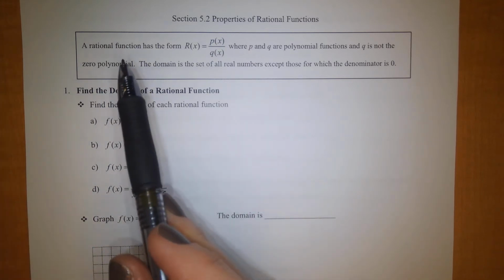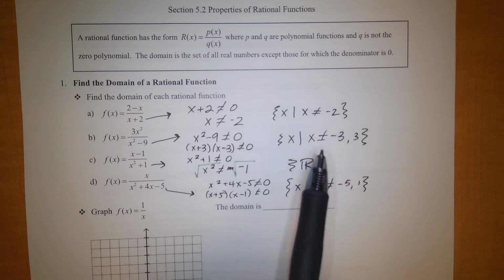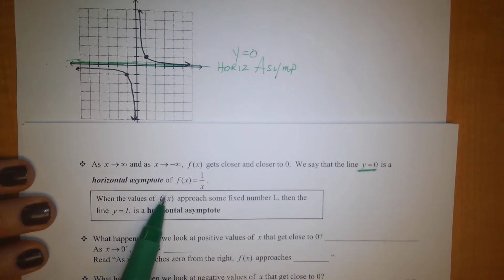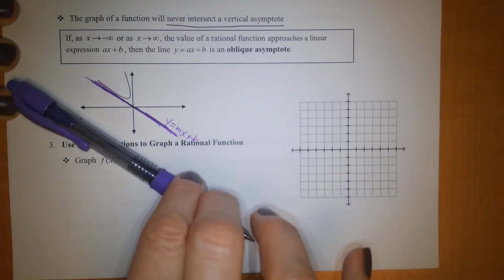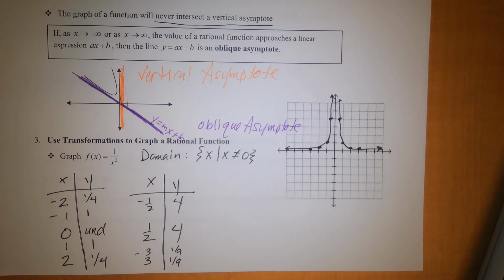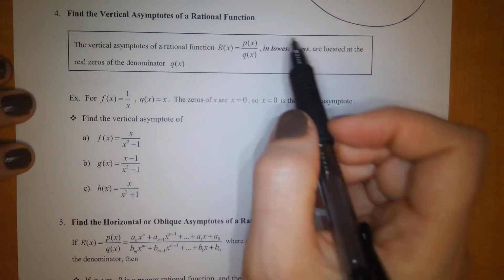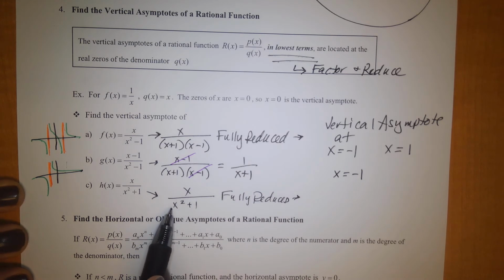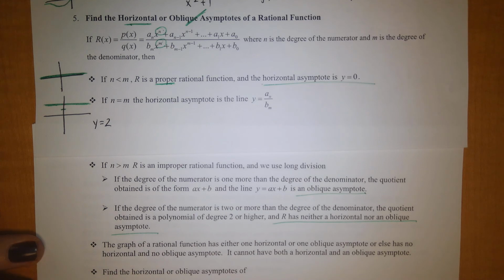MATH136 5.3a Properties of Polynomial Functions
This video goes over the properties of polynomial functions:  intercepts, domain, transformations, and vertical, horizontal and oblique asymptotes.  Part 1/2.
NOTE: The notes say 5.2 at the top, but the newest book edition 11 changed this section to what is now 5.3.